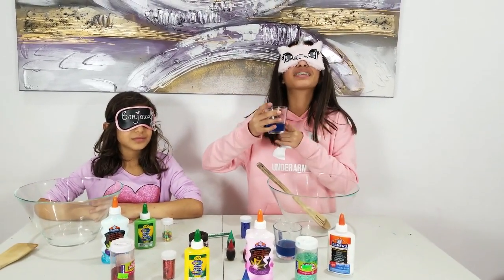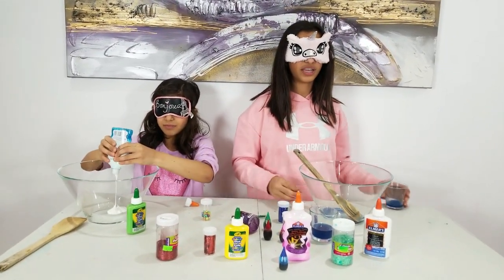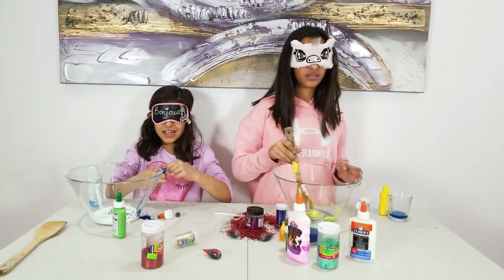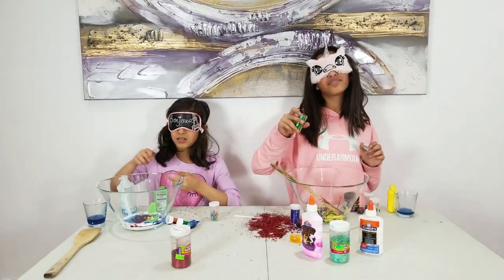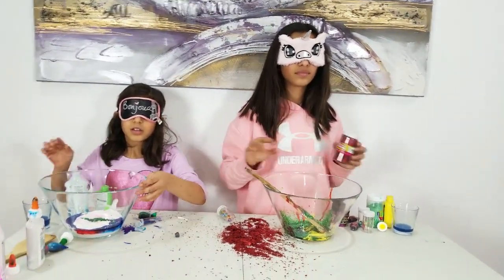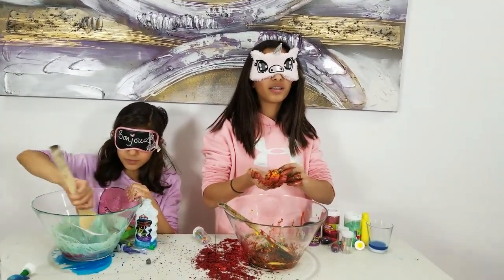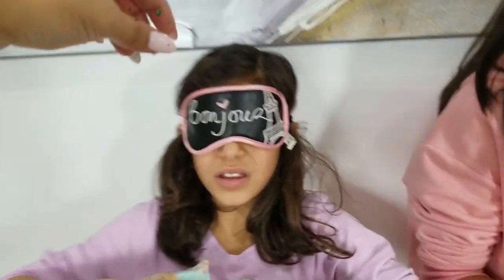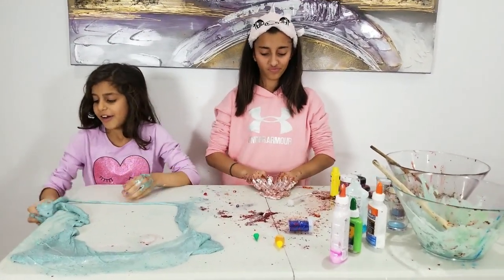Blindfolded Slime Challenge!!!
blindfolded slime challenge between serene and deema. who got the best slime.